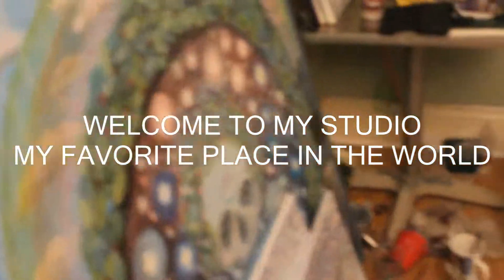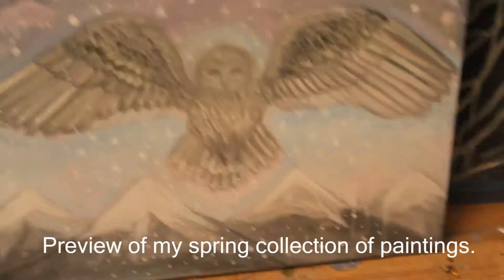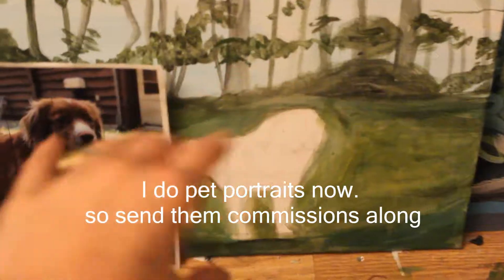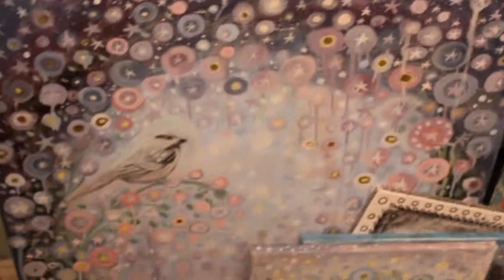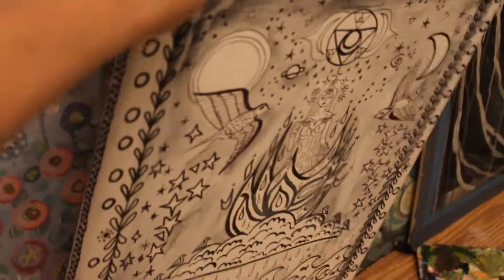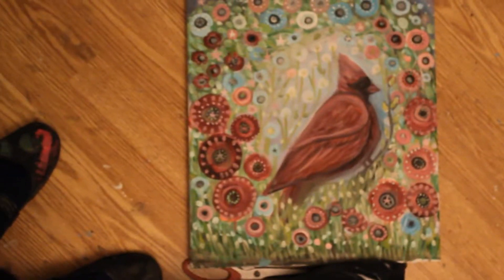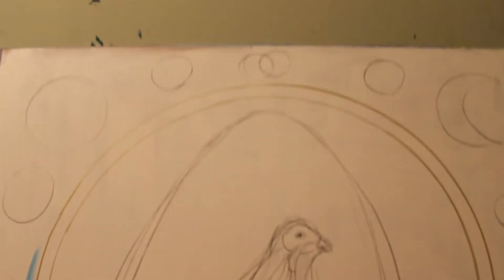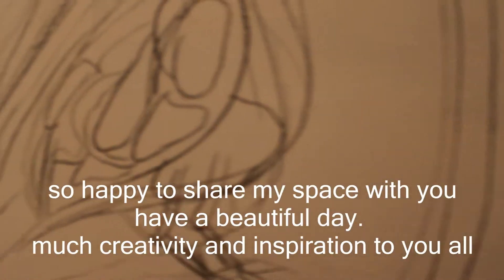Studio Tour 28. catching up, process and spring painting preview.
Studio Tour 28. catching up, spring painting preview.

- my broken lens, starting a new very large painting, and previews of my spring collection, just a glimpse of the creative process